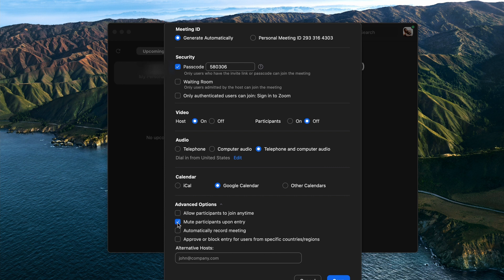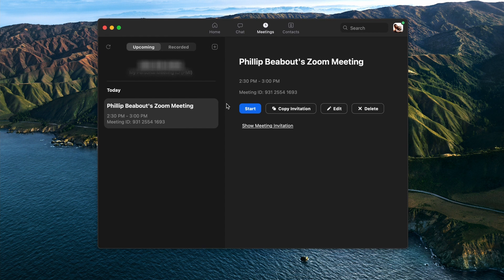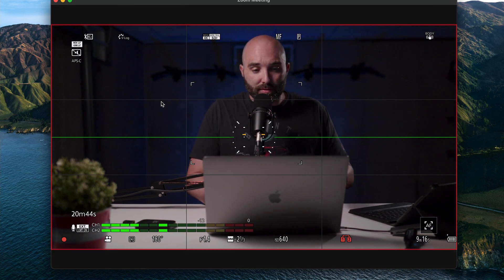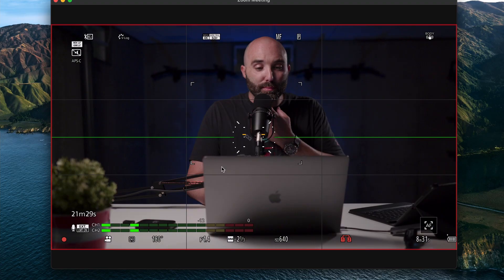How to Livestream a Wedding on Zoom | Wedding Videography For Beginners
Today we are talking about how to live streaming a wedding on zoom. We like to use our safe camera as our zoom cam and the wireless go II. We have everything connected through HDMI and an Elgato Camlink. We break down why we chose zoom over youtube now and how to connect everything. We also show how to create the meeting and start it. Let me know if you have any questions down in the comments!

Songs - Ain't Seen Nothin Instrumental by 1v1

Timeline
0:00 Intro
0:47 YT V Zoom
4:33 Ghosts
4:55 Zoom Options
7:00 Equipment
10:58 Setting Up A Meeting
13:32 Starting The Meeting
14:43 Camera and Audio Controls
16:05 Misc Tips